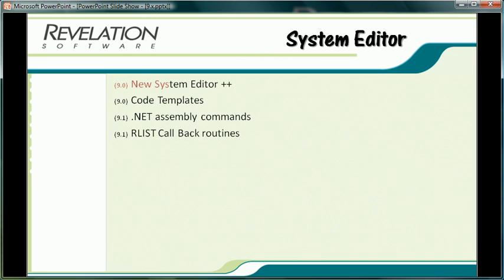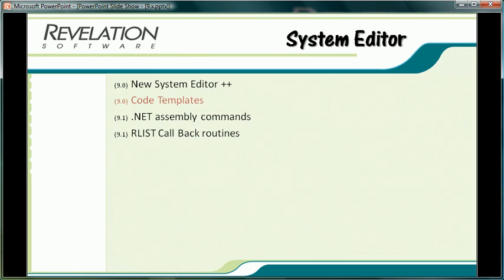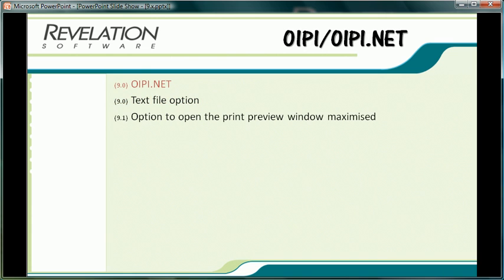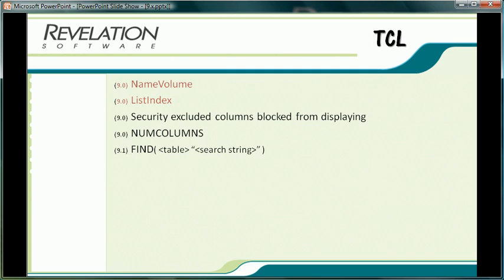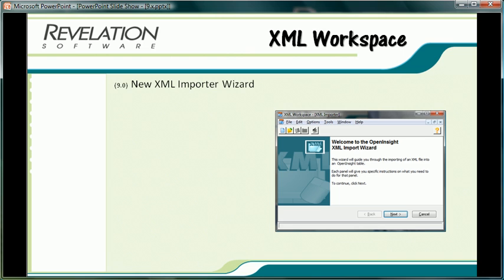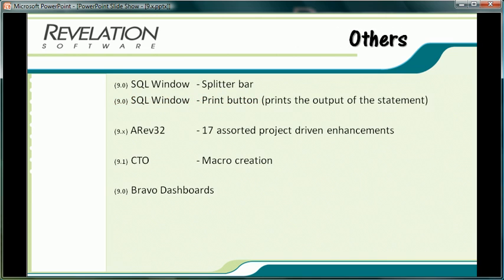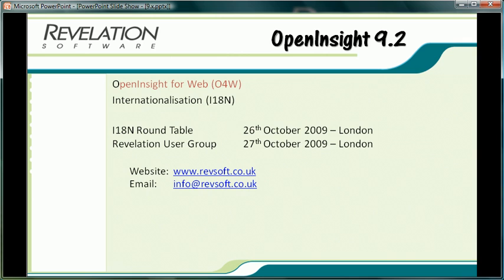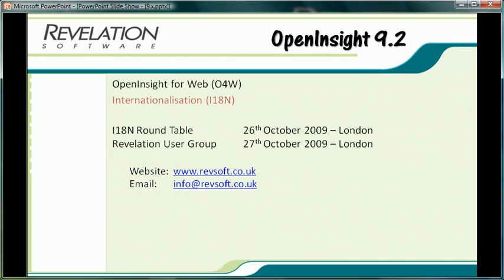An overview of OpenInsight 9.x (Part 2 of 4)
This is part 2 of a 4 part video sequence that takes a look at some of the new features in Revelations OpenInsight version 9.0 and 9.1 releases.